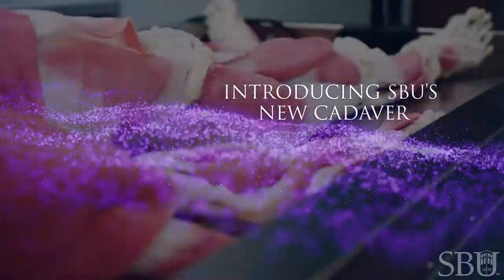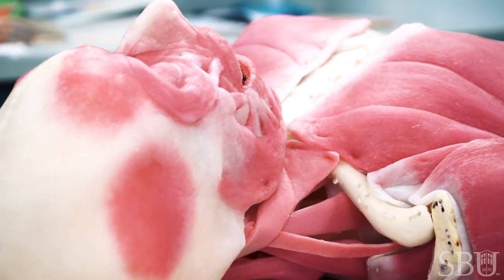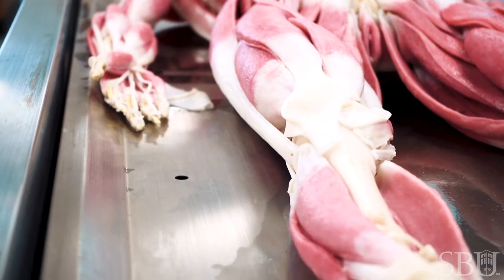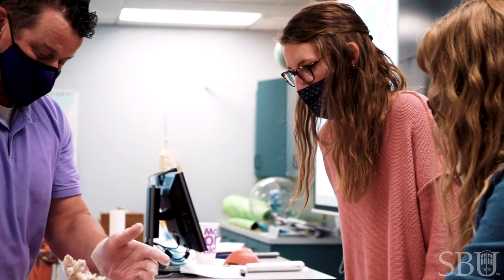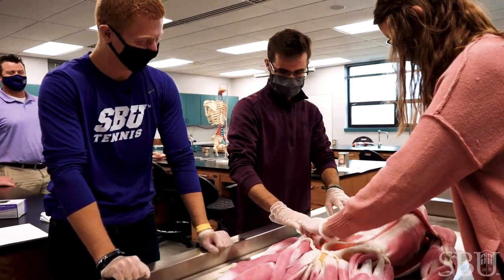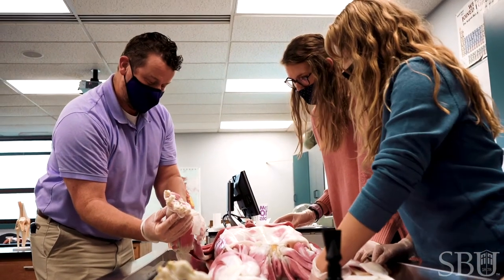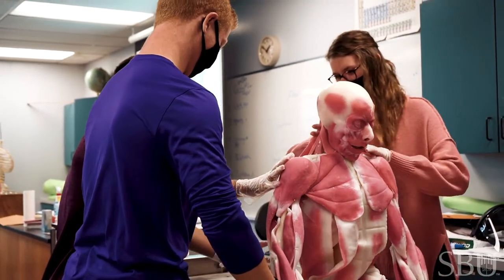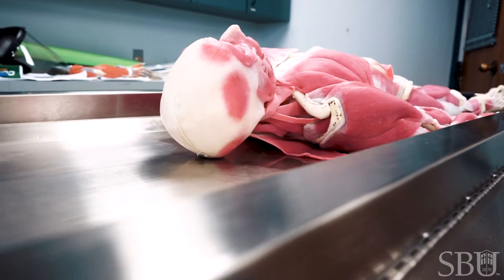Introducing New Science Technology | Southwest Baptist University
As a biology student at SBU, you will have the opportunity to gain valuable, hands-on experience with innovative technology, including a synthetic cadaver. You will learn about human anatomy and more by interacting in cadaver labs. Watch this video to hear from Dr. Murphy about how this synthetic cadaver will enrich your educational experience!